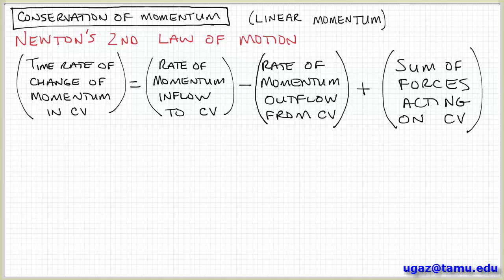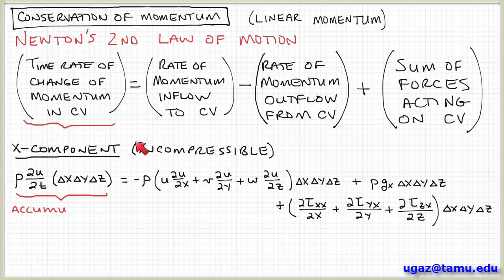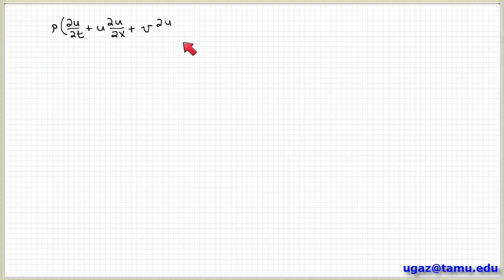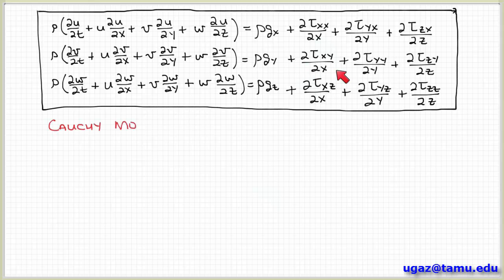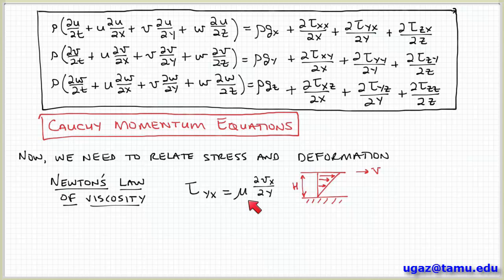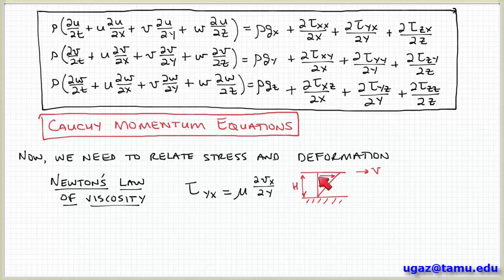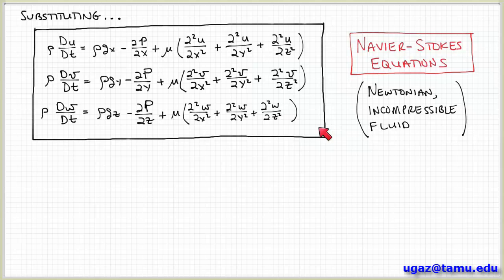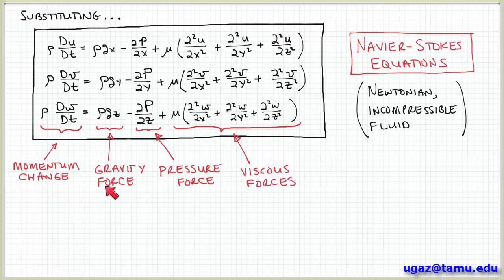Conservation of Momentum, part 4 - Lecture 4.4 - Chemical Engineering Fluid Mechanics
Putting everything together to obtain the Cauchy momentum equations, and the Navier-Stokes equations.

Best wishes,
Victor Ugaz